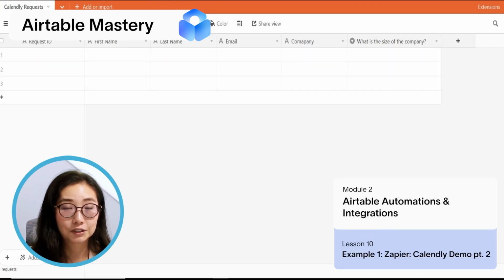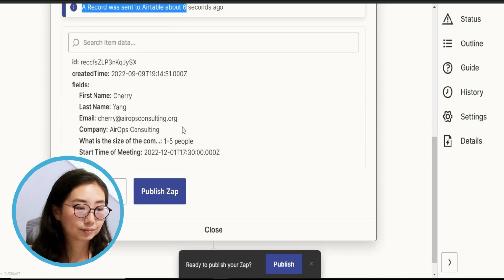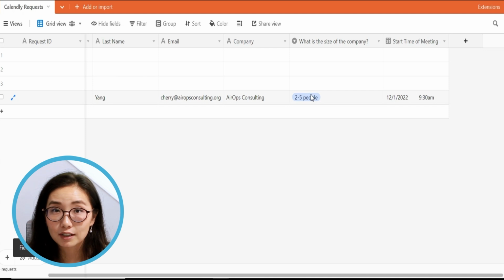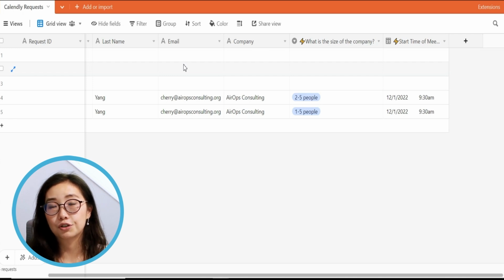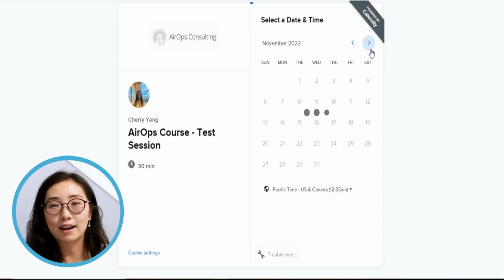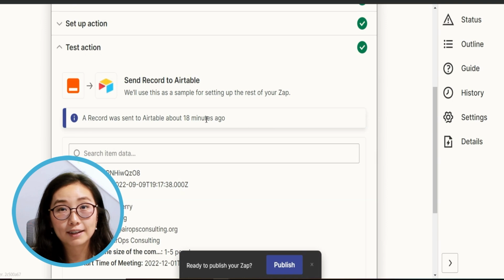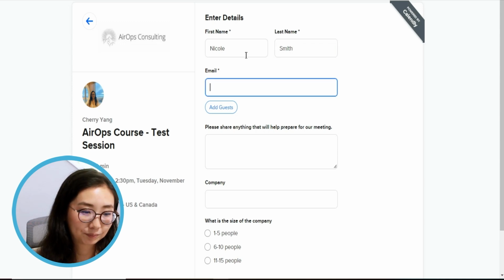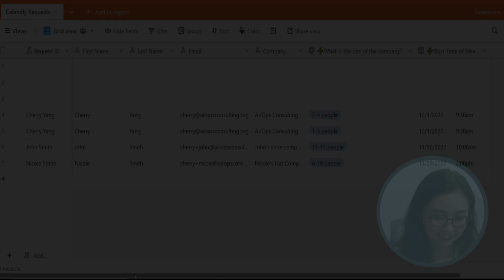Lesson 10 - Zapier Automations - Calendly Demo part 2 | Airtable Mastery by Claribase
In Lesson 10 of Module 2: Automations & Integrations, we continue from Part 1 of our Zapier + Calendly demo to finalize and test the full automation workflow. This lesson focuses on troubleshooting common issues, refreshing field mappings, and making sure your Zap works reliably in a live environment. You'll also learn how to check Airtable for data accuracy and understand what to look for if things don't go as expected.

This is part 2 of the two part Zapier Automations - Calendly Demo.

Chapters
00:00 Continuing our example from Part 1
1:00 Refreshing Fields in Zapier
1:36 Testing the Zap and Checking Airtable
2:50 Common Issues and Troubleshooting: Changing Airtable Selection Options
6:40 The importance of running additional tests
9:55 Creating a third test record
10:24 Publishing the Zap
10:49 Testing on Live
12:09 Checking Airtable
12:29 Request ID
13:34 Outro and free course information

What You'll Learn:
- How to refresh field mappings in Zapier to reflect changes in your Airtable base
- How to test and validate the automation with multiple test records
- Common troubleshooting tips for dropdown fields and selection options
- How to publish and test the Zap live, ensuring it runs smoothly in production
- How to confirm data is syncing properly by checking records and request IDs

Why It’s Essential:
Building an automation is only half the job—testing, troubleshooting, and refining it ensures long-term reliability. This lesson will help you confidently move your Zaps into production, knowing they’ve been properly tested and debugged. You’ll also learn how to identify and fix common integration issues, giving you the confidence to manage and maintain live automations over time.